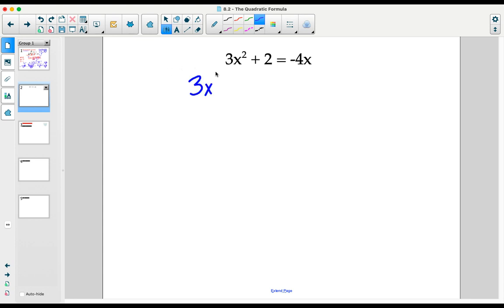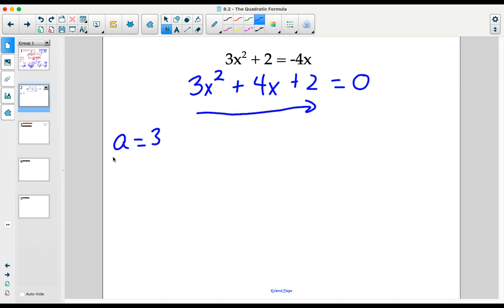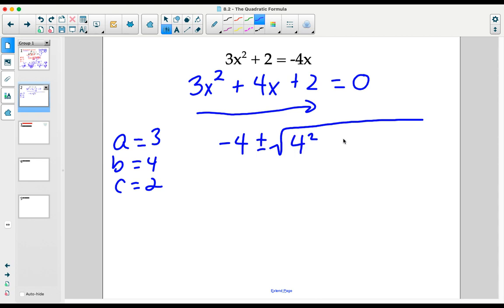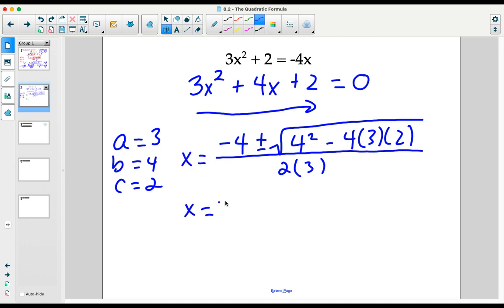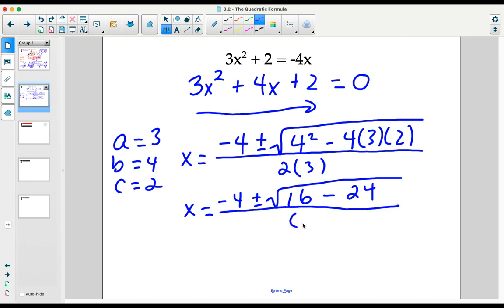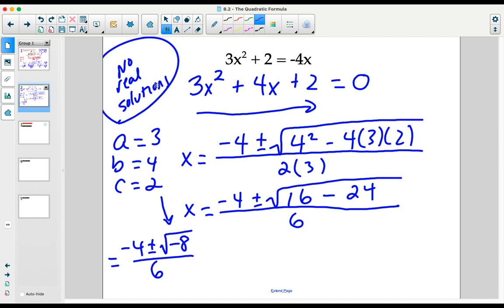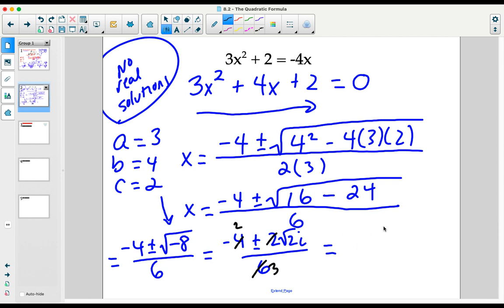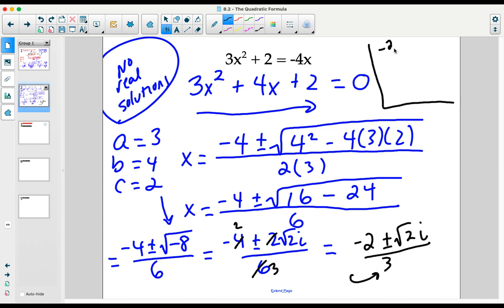8.2 - The Quadratic Formula and Complex Numbers